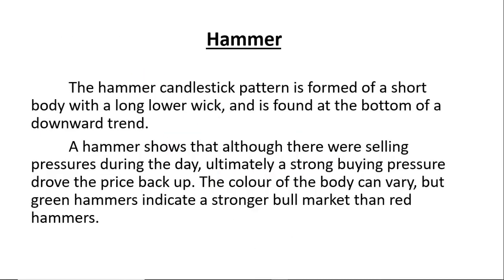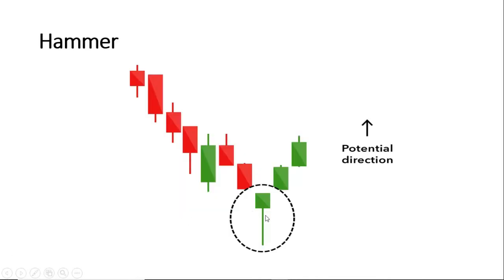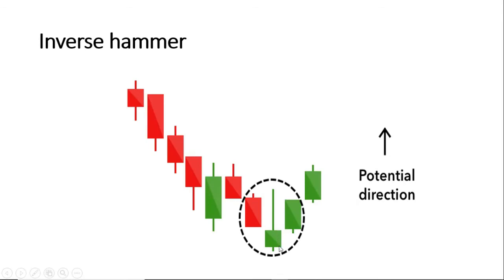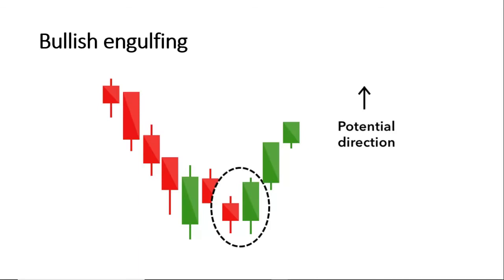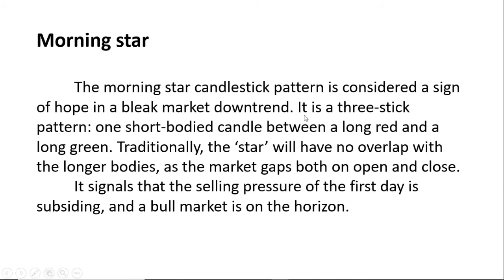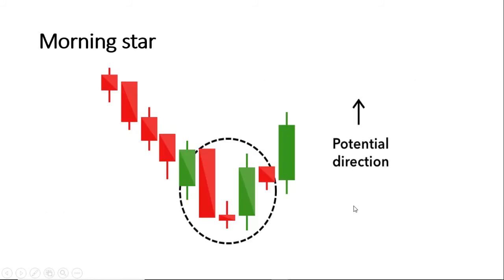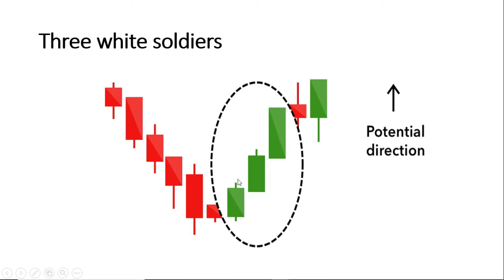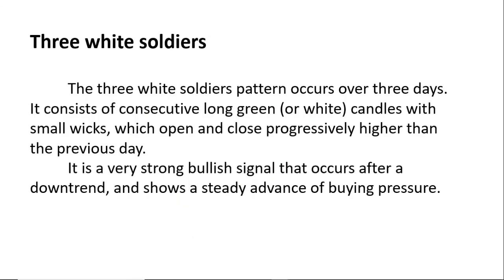Bullish Candlestick Patterns (English)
Hello guys
welcome to HM stocks
Our objective is to help you in the trading in stock market. we  believe that stock market is a very powerful source from where you can earn money easily. we will share our experience and update you with daily news which will help you to take decision in buying or selling of shares.